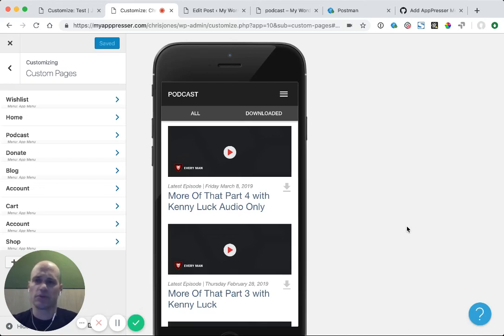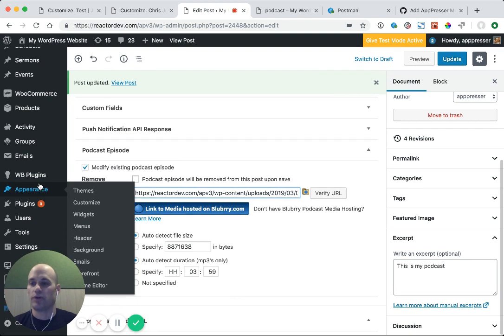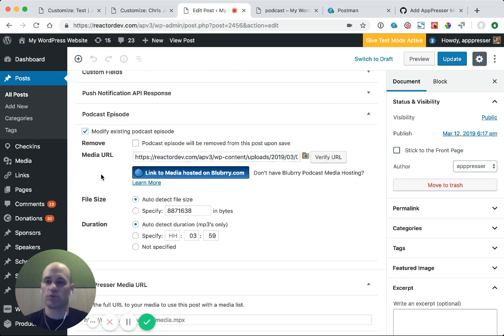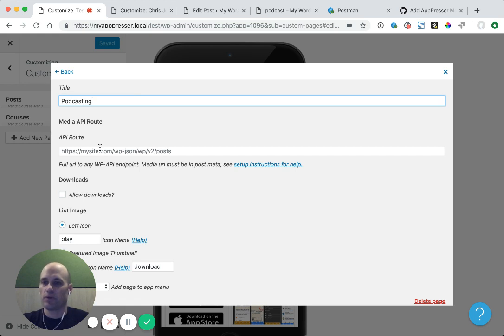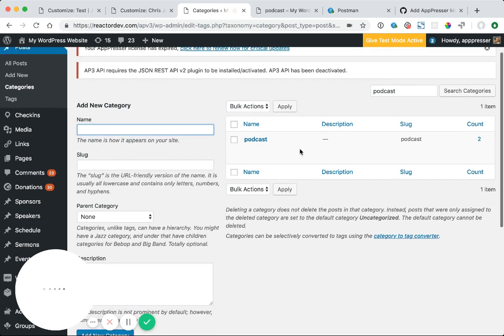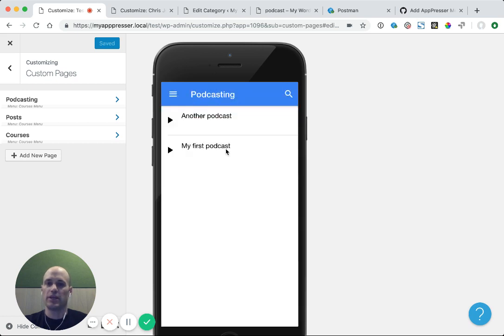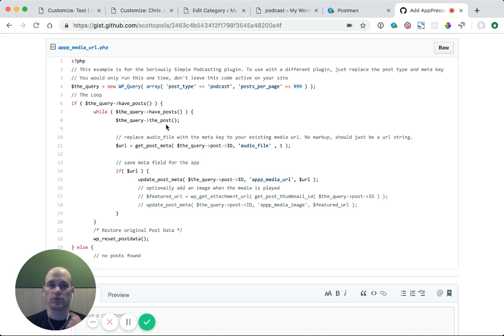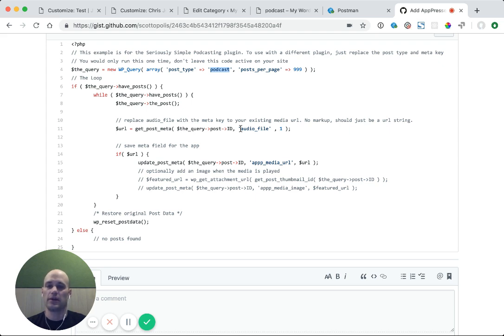Podcasts and AppPresser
How to integrate plugins like Blubrry Powerpress, Seriously Simple Podcasting and more into your AppPresser app.